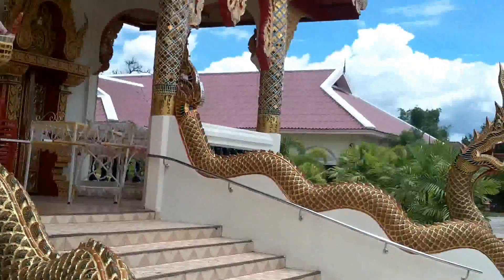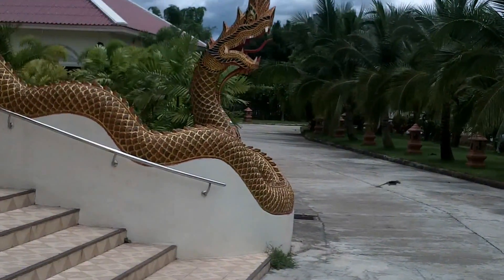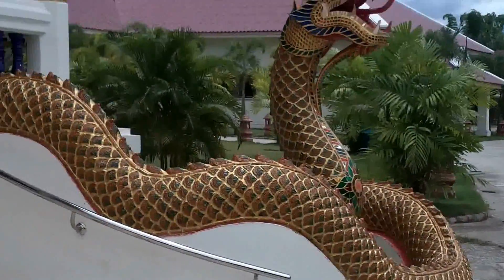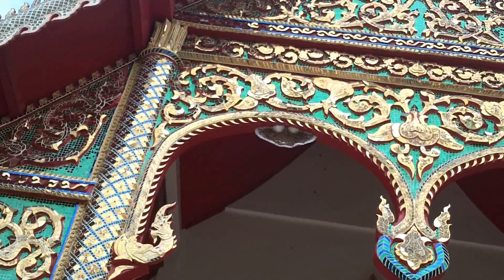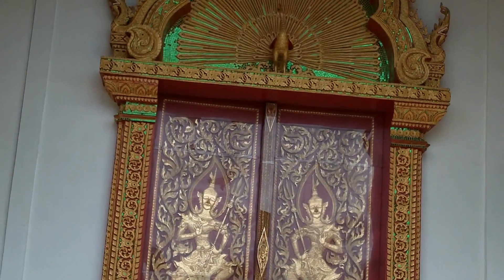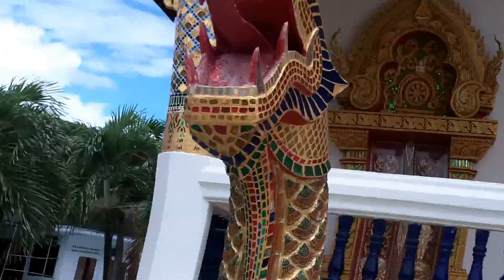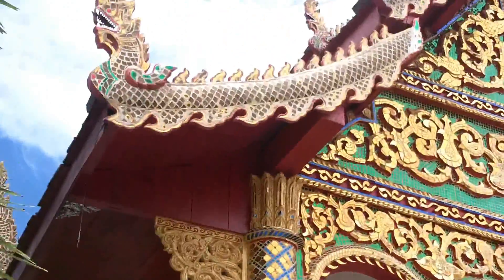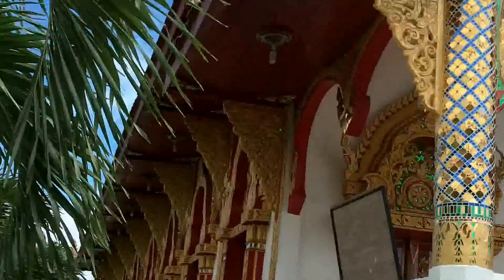Wat Trip! .mp4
A nice day spent exploring three Wats. This is number one.